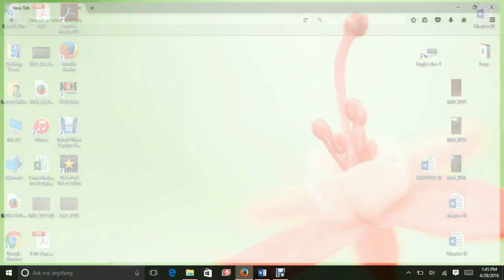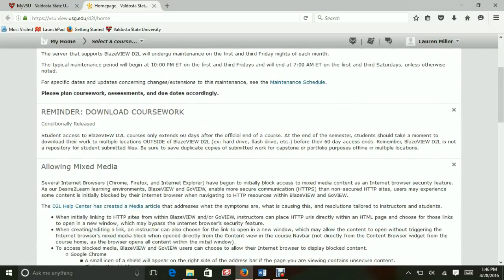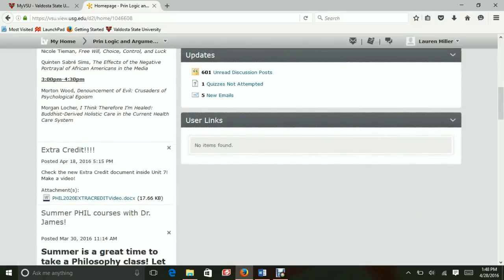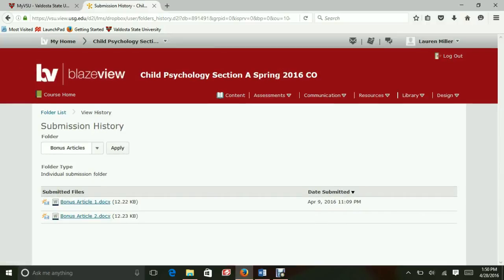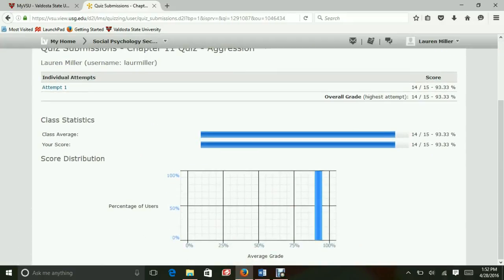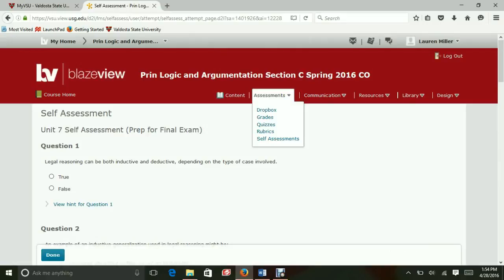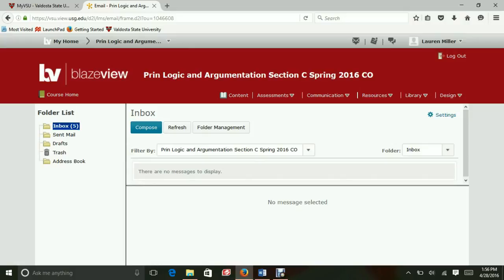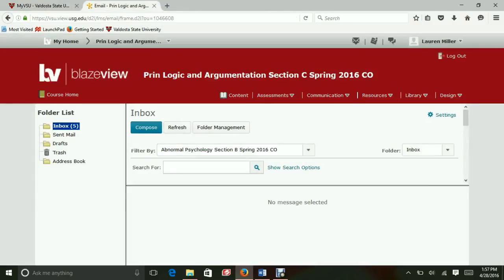Blazeview at VSU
basic knowledge of how to use Blazeview at Valdosta State University and features that you will most likely use/ not use